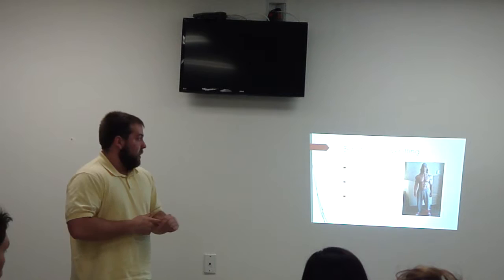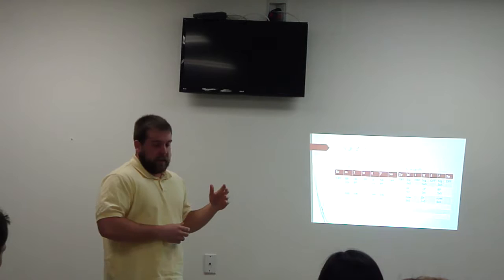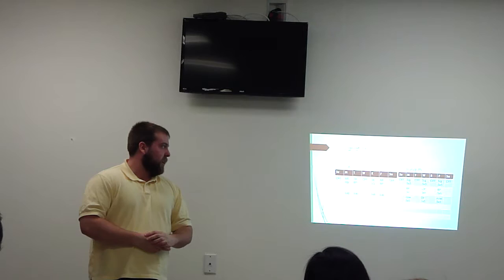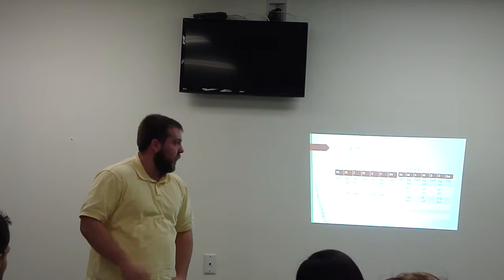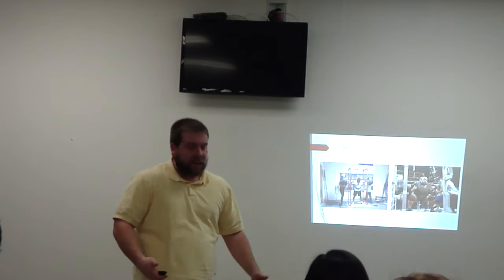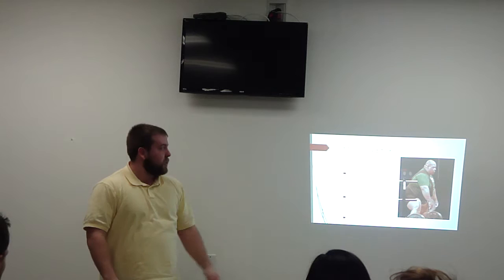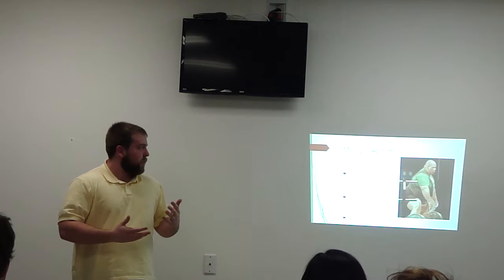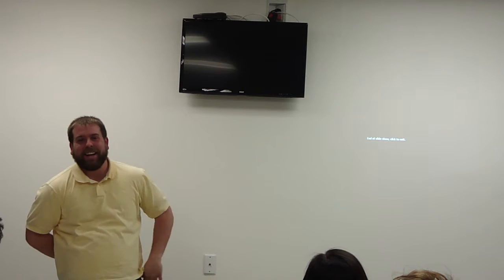Powerlifting and YOU!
Powerlifting and how it can impact you!- Spring 2015